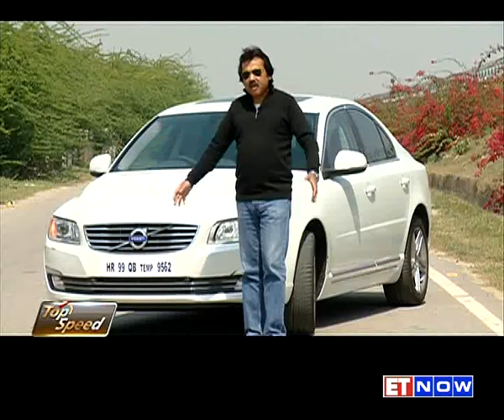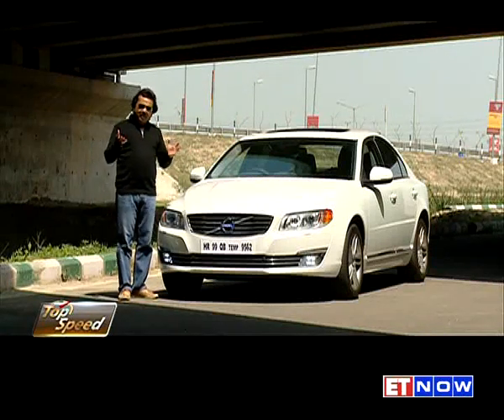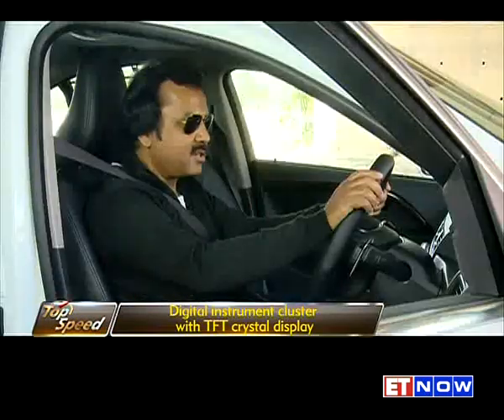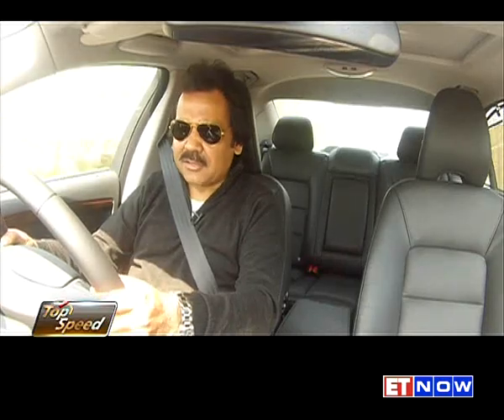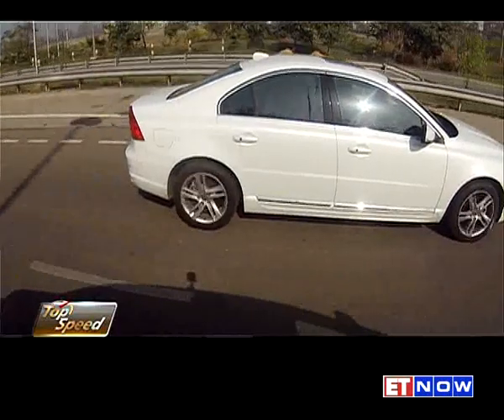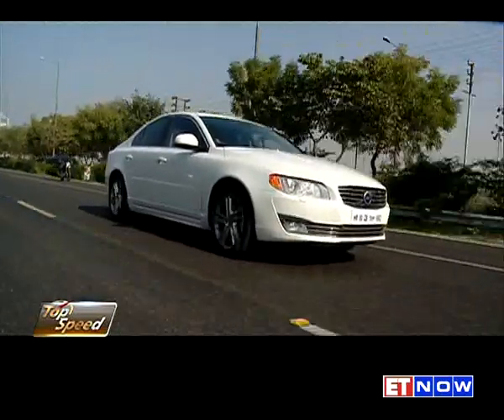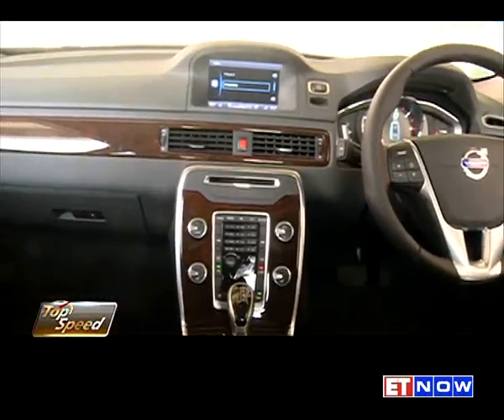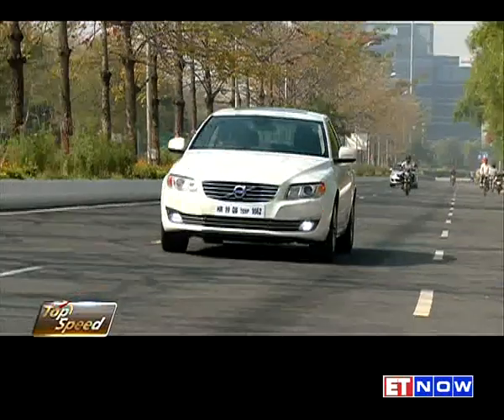Volvo S80: Reviews | Features | Price | Top Speed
Volvo India has launched the updated 2014 S80 sedan in two versions. Both versions of the S80 sedan come with diesel engines.The base 2.0-litre 163bhp diesel D4 variant is priced at Rs. 41.35 lakh, while the top-end 2.4-litre 212bhp diesel D5 variant costs Rs. 44.80 lakh.

Volvo hasn't significantly changed the car, just subtle tweaks to add to its appeal. The updated Volvo S80 sports a smaller grille, new headlights with daytime-running lamps and revised front and rear bumpers. It gets new alloys as well. There's also new equipment in the form of a new seven-inch touchscreen and in-car internet connectivity (by syncing via your mobile phone). The digital instrument cluster can be customised, like the one in the V40, to display information regarding fuel efficiency and performance.